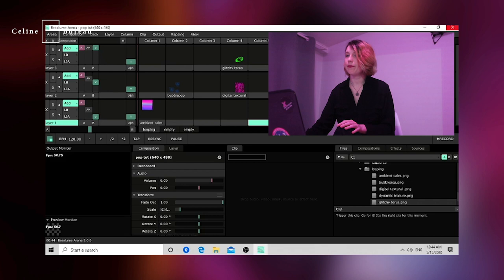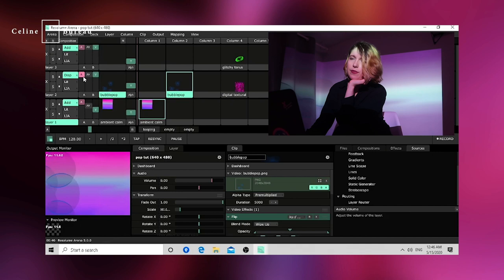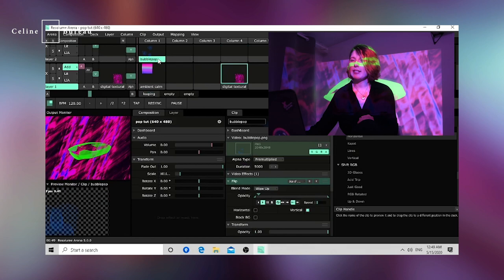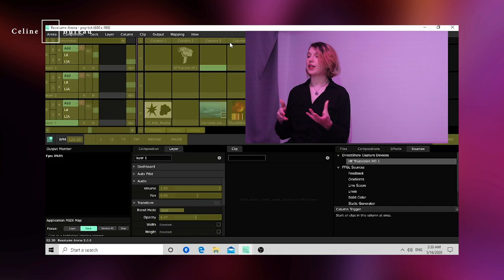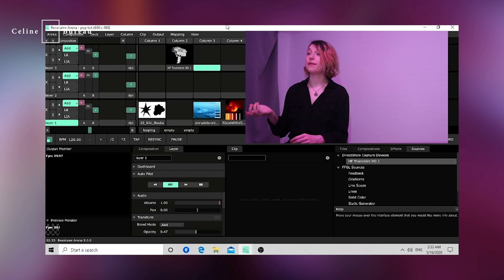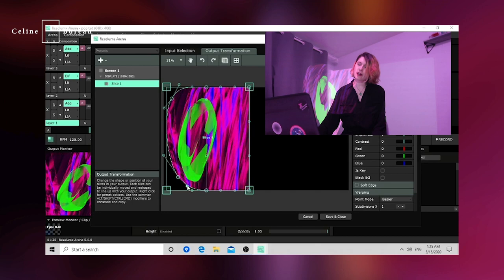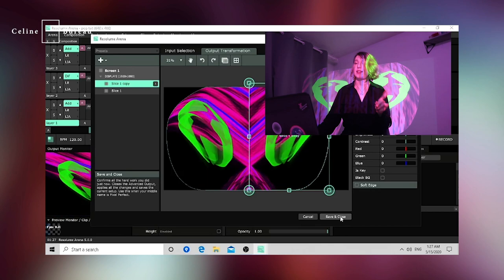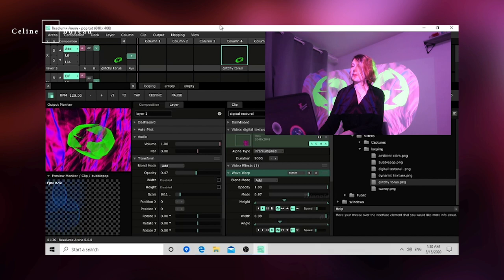Art POP presents VJing workshop with Aya Avalon